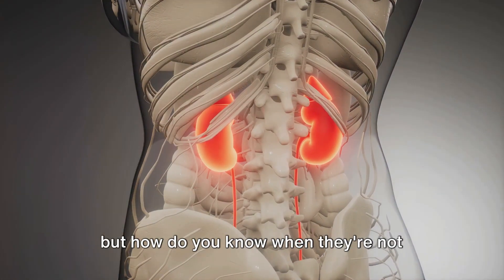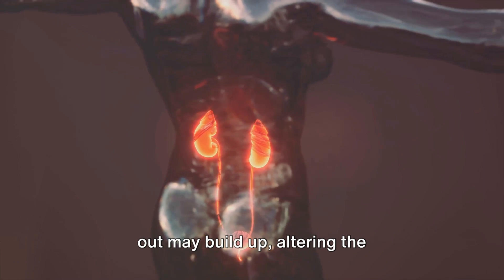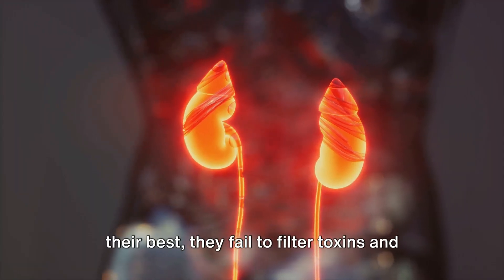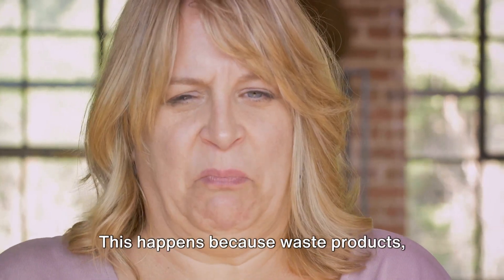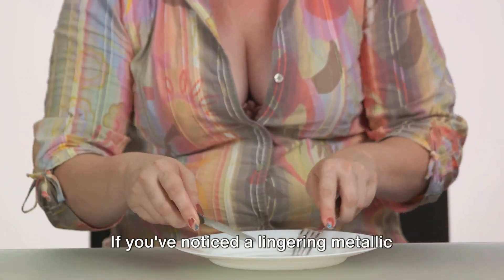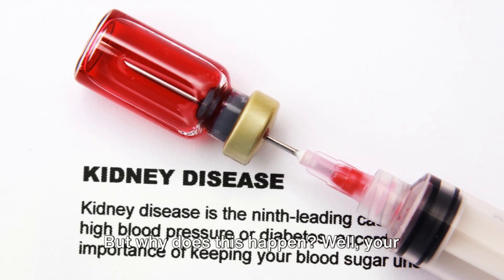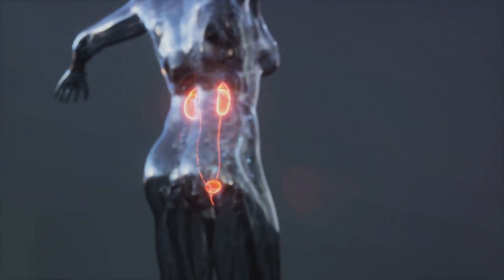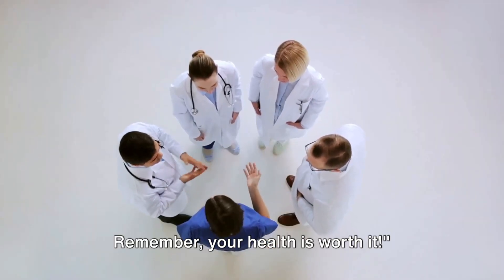How To Tell If Your Kidneys Are Failing | 10 Signs Your Kidneys Are Failing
Welcome to our engaging video on How To Tell If Your Kidneys Are Failing. In this video, we will explore the signs and symptoms of kidney disease, as well as the early warning signs of kidney failure. We will discuss chronic kidney disease, its treatment options, and the health problems associated with it. Additionally, we will highlight the importance of recognizing toxic substances that can harm your kidneys. Join us as we dive into this informative discussion, covering topics such as kidney stones, kidney functions, and ways to alleviate kidney pain. Whether you're concerned about your own kidney health or simply interested in learning more, this video is for you. Don't miss out on valuable insights that will help you understand the state of your kidneys and take proactive steps towards maintaining optimal kidney function. Watch now to empower yourself with knowledge and take control of your health.

OUTLINE:
00:00:00 The Warning Signs of Kidney Failure
00:00:32 Changes in Urination
00:01:31 Swelling
00:02:32 Fatigue & Skin Rashes
00:03:29 Nausea & Shortness of Breath
00:04:29 Metallic Taste & Poor Concentration
00:05:31 Chills & Back Pain
00:06:34 What to Do Next
00:08:11 Conclusion

This video is about: kidney disease signs,10 signs your kidneys are crying for help,kidney failure signs,early signs of kidney disease,kidney failure,kidney disease,kidney failure symptoms,signs of kidney disease,signs of kidney problems,signs your kidneys are crying for help,kidney disease symptoms,signs your kidneys are failing,signs of kidney failure,kidney,kidneys warning signs,kidney symptoms,10 warning signs your kidneys are failing,signs of toxic kidneys, kidney disease,kidney failure,kidney failure symptoms,kidney,chronic kidney disease,kidney disease symptoms,kidney symptoms,symptoms of kidney failure,signs your kidneys are failing,kidney health,how to prevent kidney failure,kidneys,kidney disease signs,signs your kidneys are crying for help,10 signs your kidneys are failing,signs of kidney failure,signs of kidney problems,kidney disease treatment,early signs of kidney disease,kidney failure signs